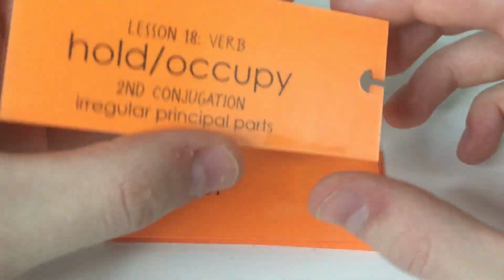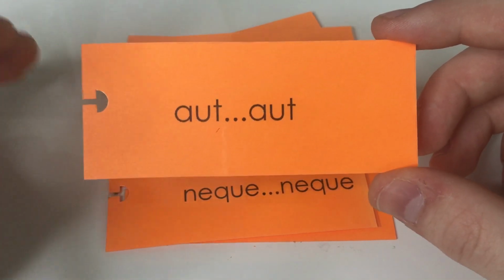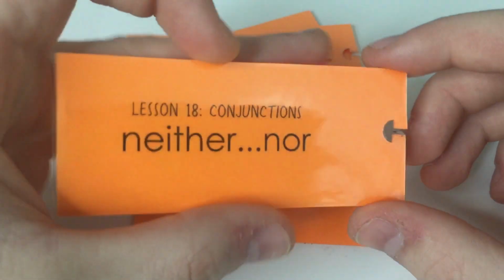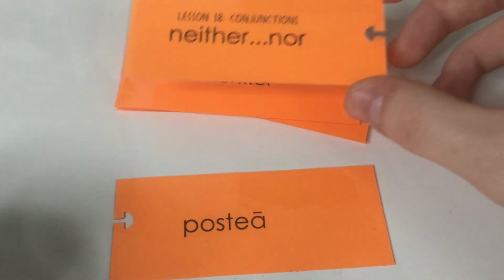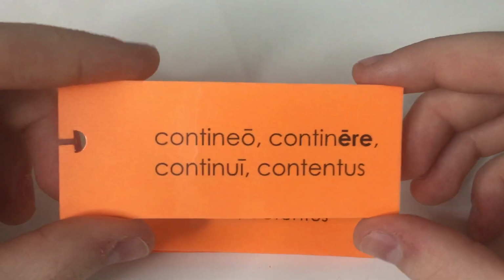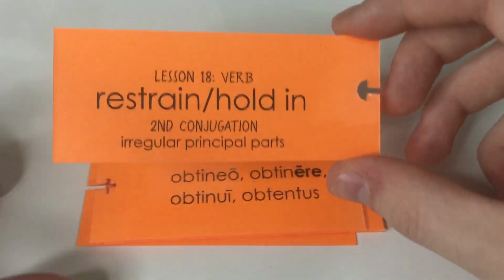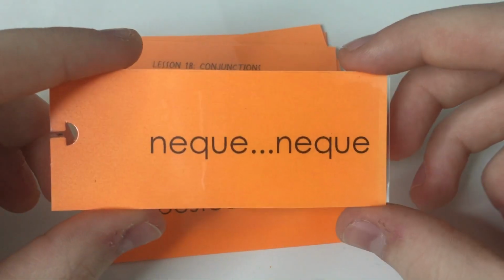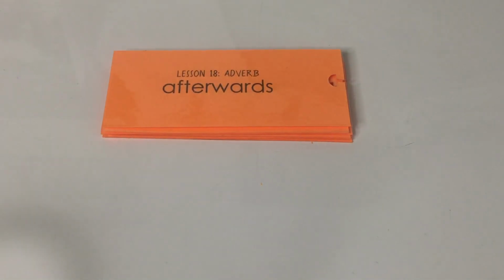Henle Vocabulary: Lesson 18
Pay close attention to detail when memorizing vocabulary!

Visit latinwithandy.com for more latin helps!